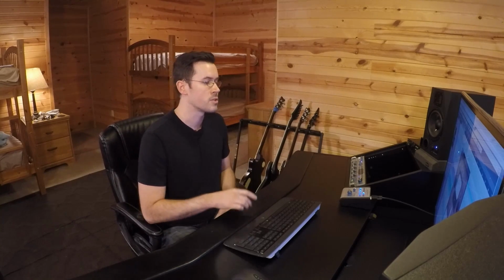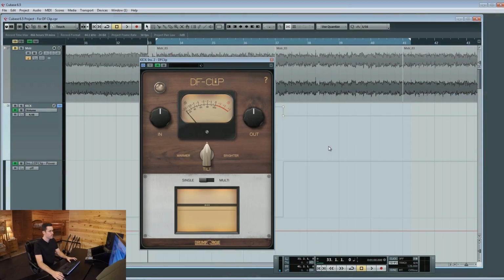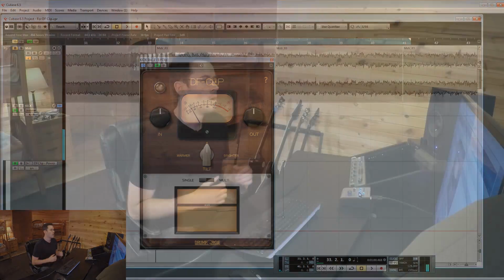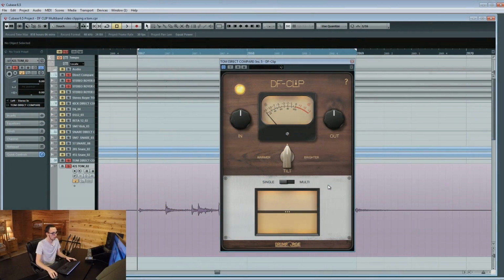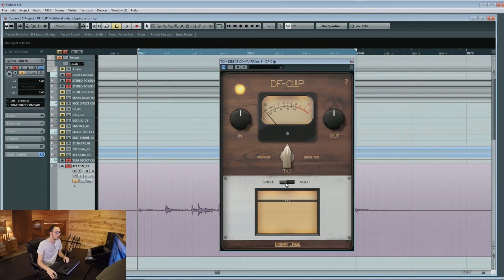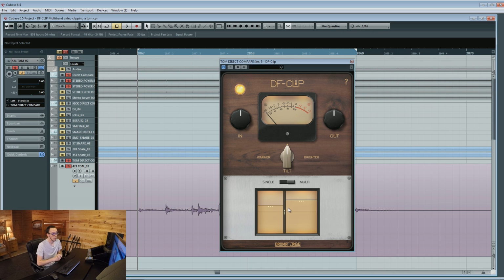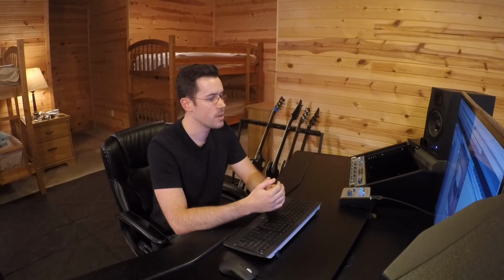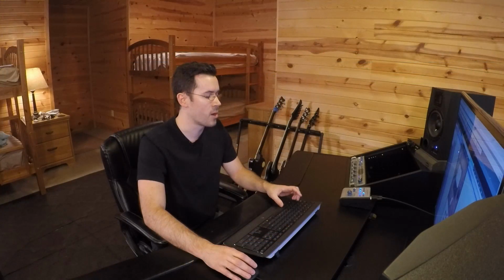DF CLIP Features Overview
In this video, you'll learn about the unique features that make DF-CLIP a indispensable tool for mixing all types of drums.